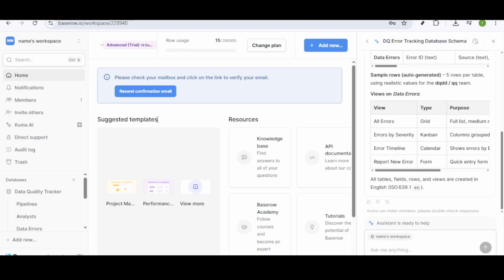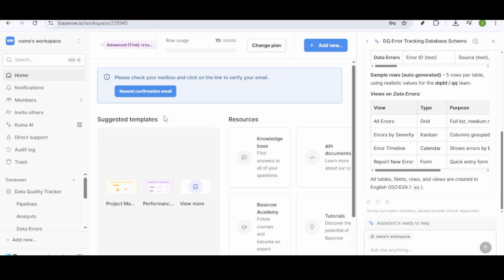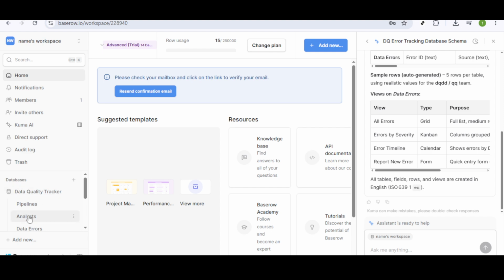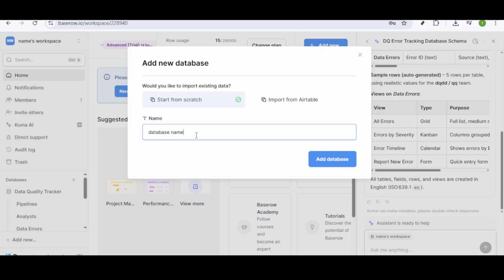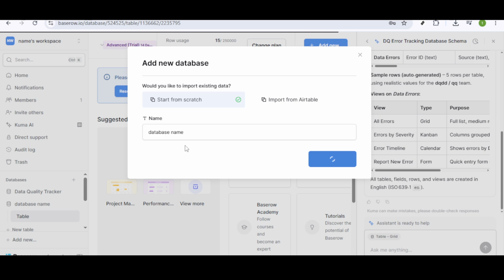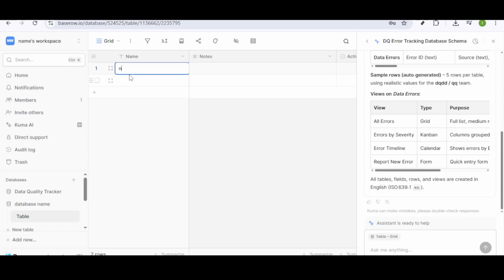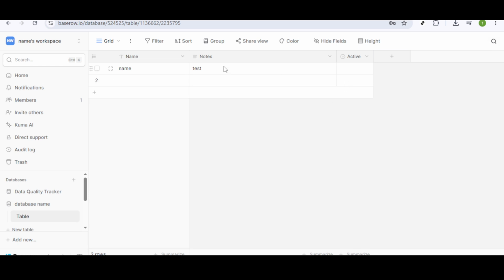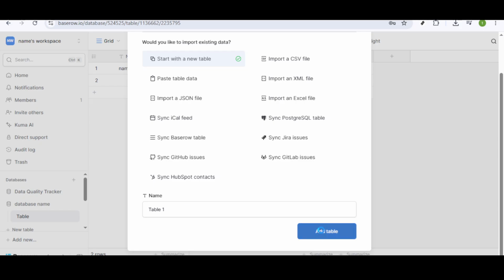How To Use Baserow To Create A Database, Tables And automation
In this video we cover: How To Use Baserow To Create A Database, Tables And automation